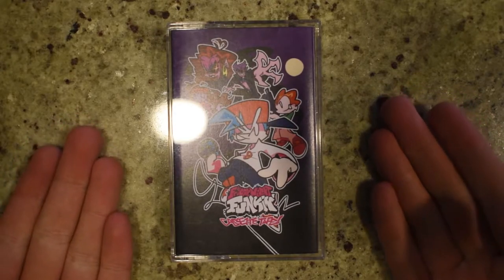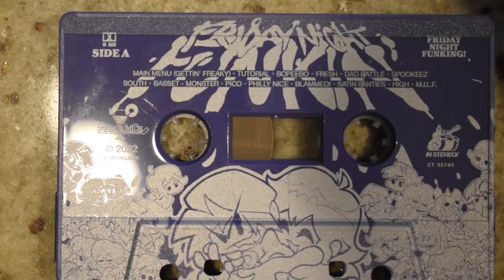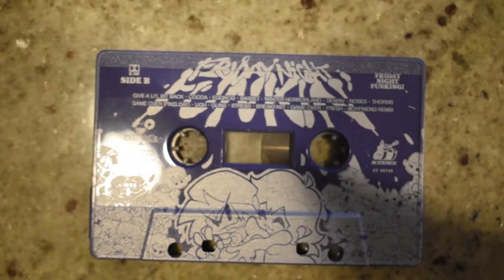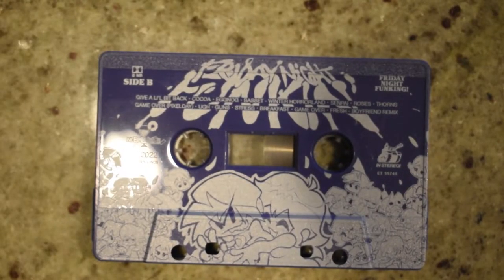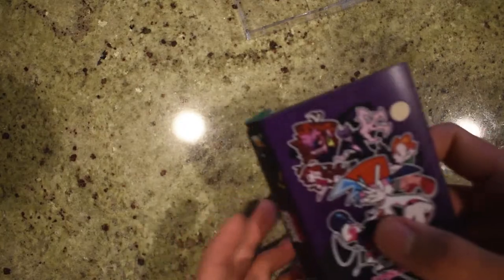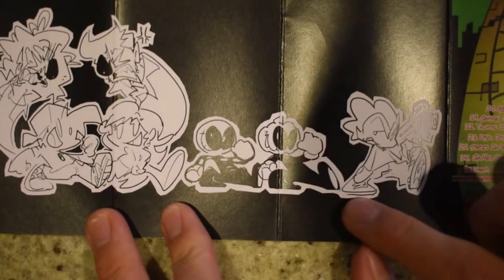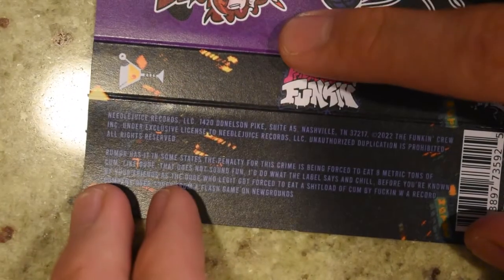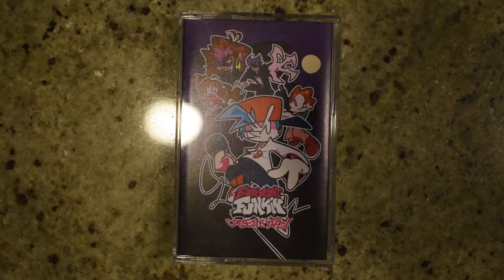i waited over a year for this...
im out of ideas this really do be an epic troll moment